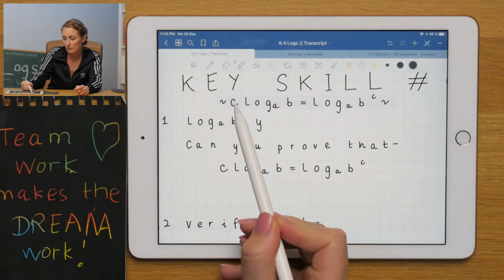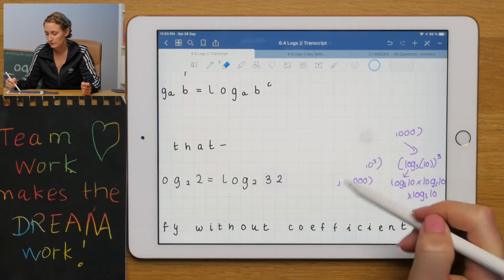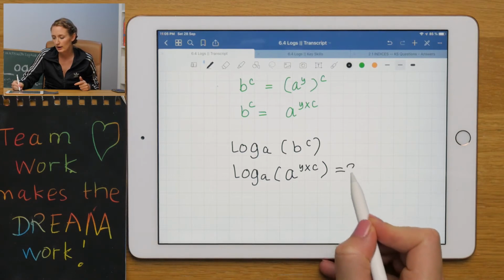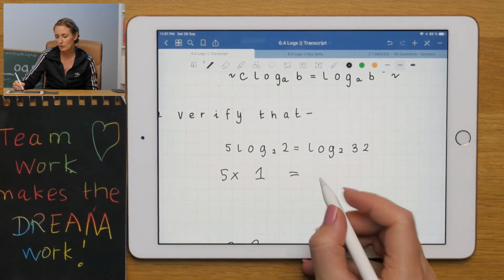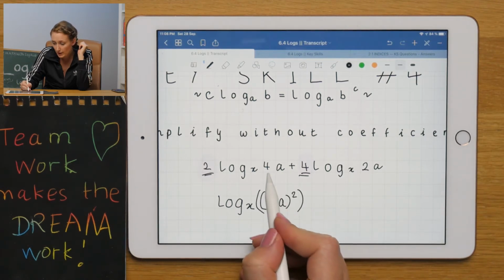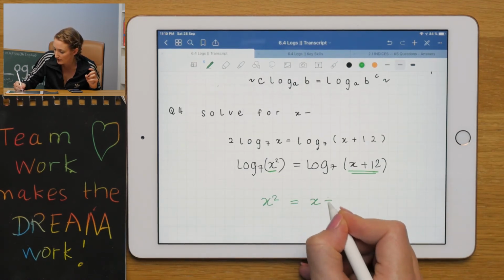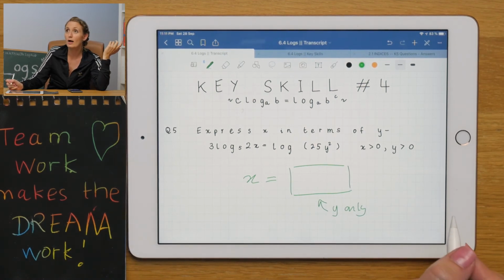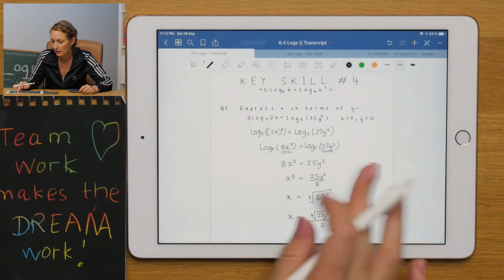Laws of Logarithms: a maths teacher from super expensive school teaches you (KS#4)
Laws of Logarithms explained in ten minutes!

⏰timecodes⏰
0:00 intro
2:18 example 1: proof of the log rule
4:39 example 2
5:29 example 3
7:20 example 4
9:02 example 5